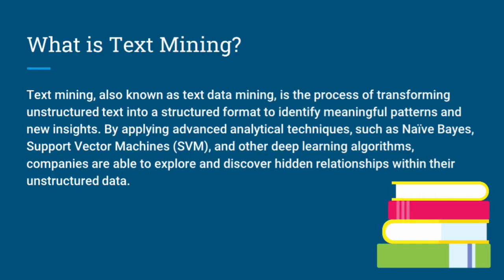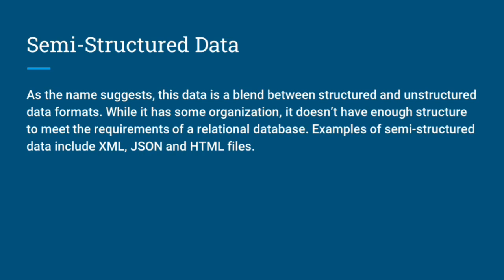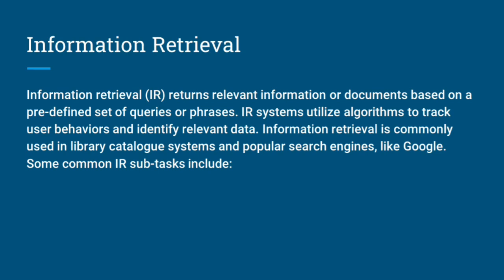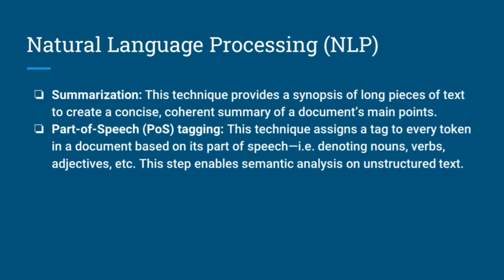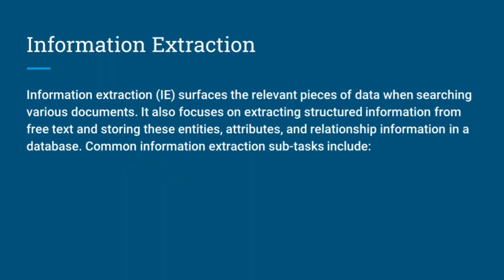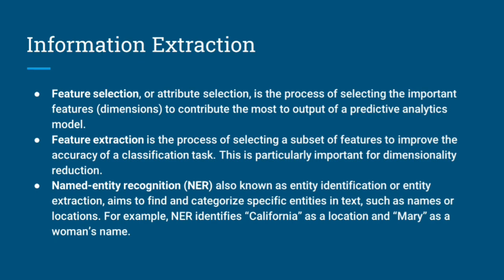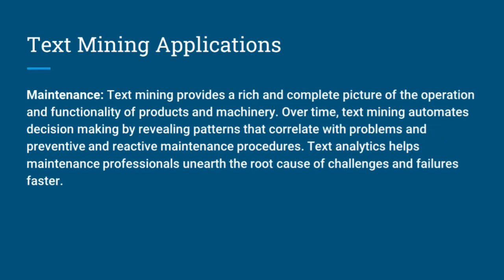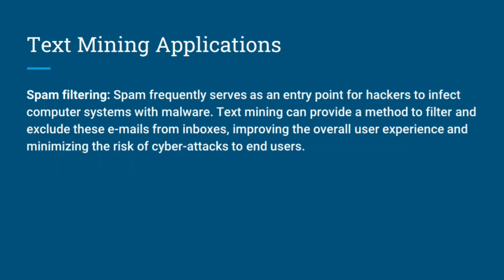Text mining Data mining Natural process seminar